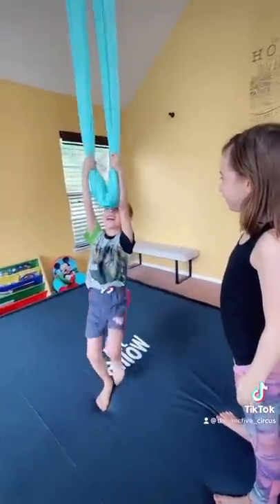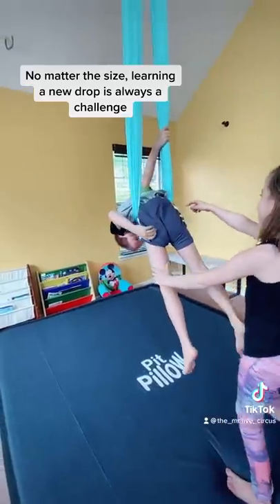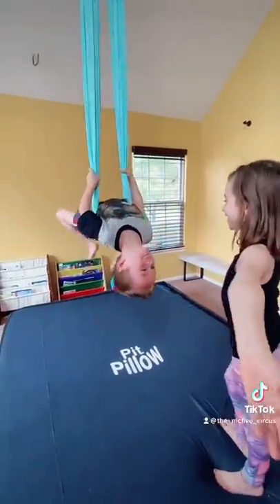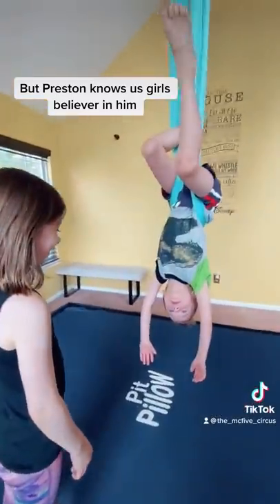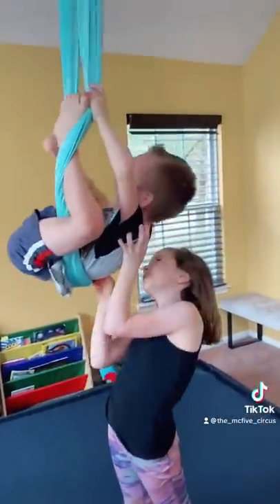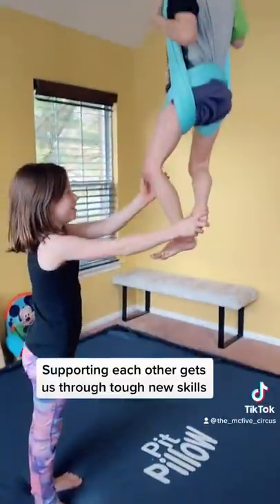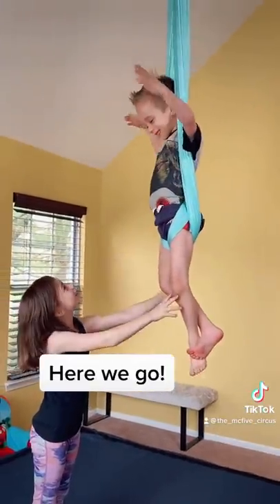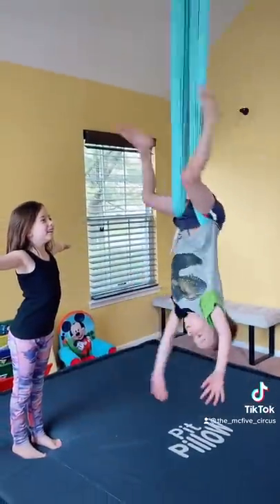Preston’s NEW Super Fun Drop🎪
Part 2: Preston Does a NEW Super Fun Aerial Hammock Drop. 🙌🏻🎪

Beginner aerial hammock tutorial with Little Mama.  Isabelle taught Preston a new super fun aerial hammock drop. Wait till you see Preston do this new drop! He did such a great job!

SAFETY FIRST😉:✅  @Tumbl Trak   Pit Pillow ✅Mount installed by pro contractor✅ All pro equipment and rigging ✅Work with pro instructors

Aerial hammock 360° back fall tutorial
aerial hammock tutorial
aerial hammock drop tutorial

Example A: why we call her little mama.. Isabelle is always teaching her siblings and taking care of them just like a mommy.